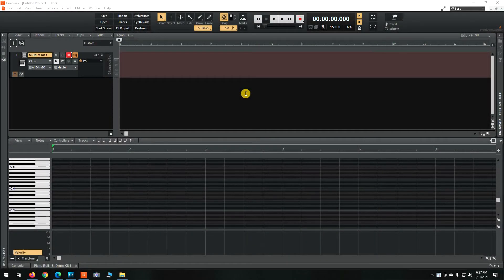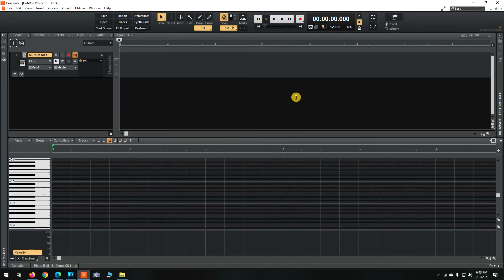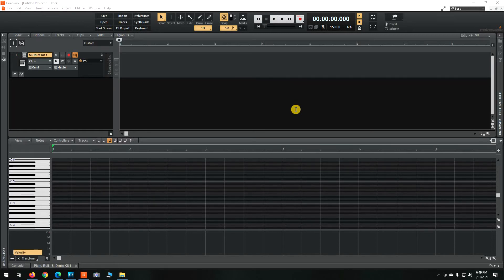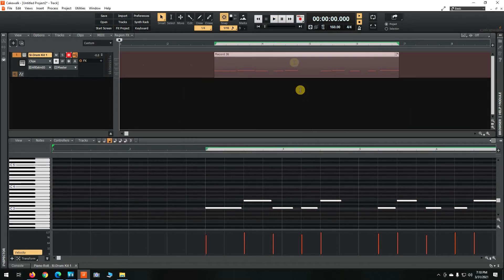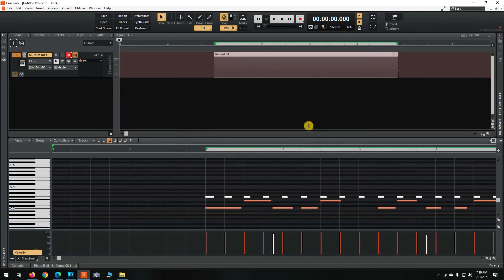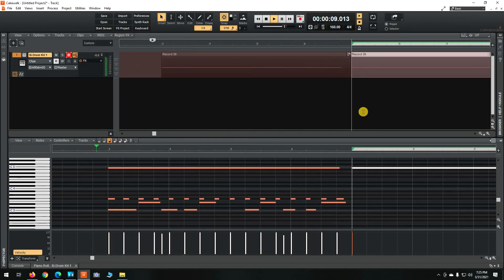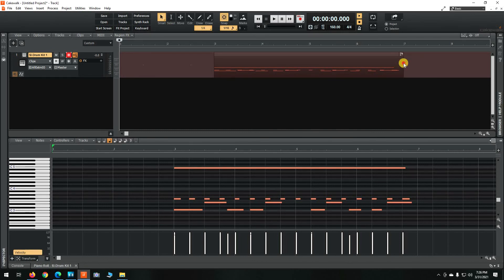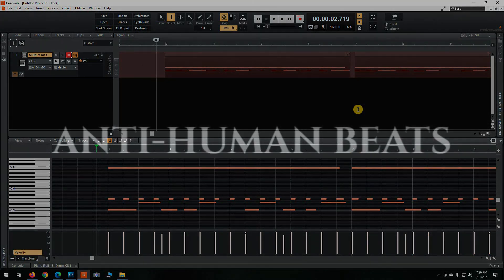Sound On Sound And Bounce To Clip Recording In Cakewalk By Bandlab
Sound On Sound And Bounce To Clip Drum Recording. Drum Layering Cakewalk By Bandlab.